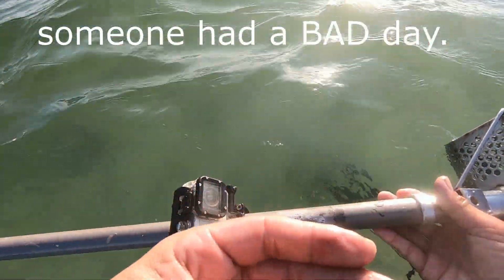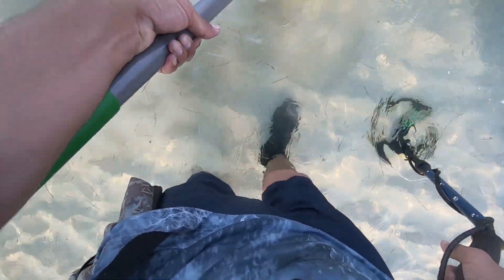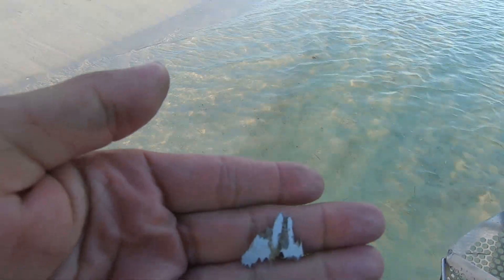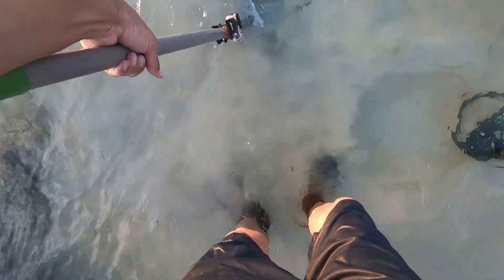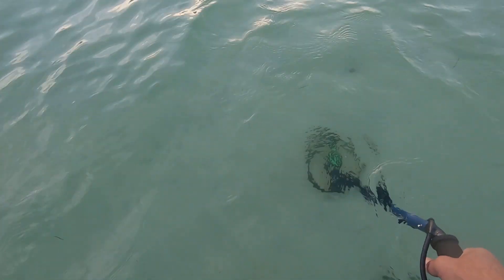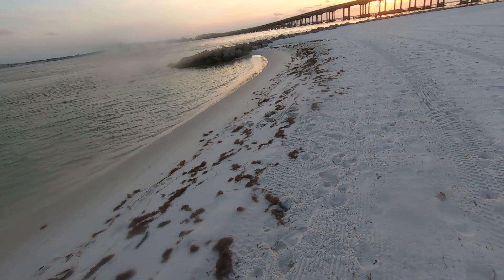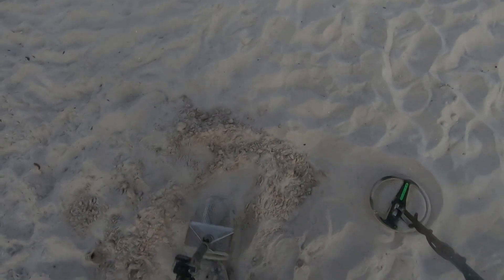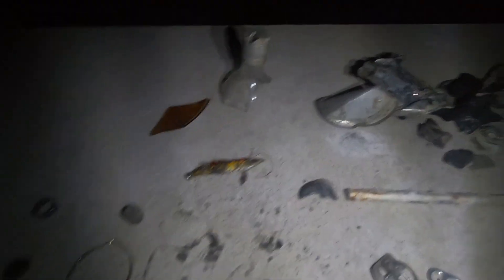Found A Lost Ring At An Old Metal Detecting: Spot In Florida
I found a lost ring at an old metal detecting spot In Florida that I haven't detected that much.